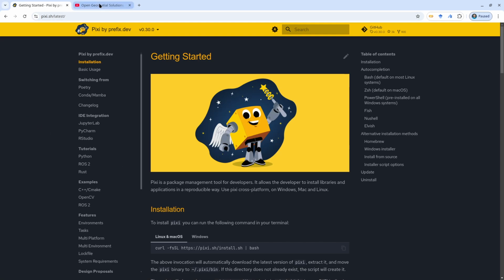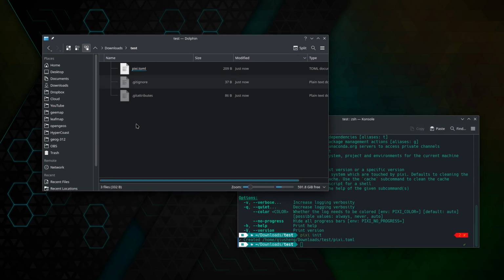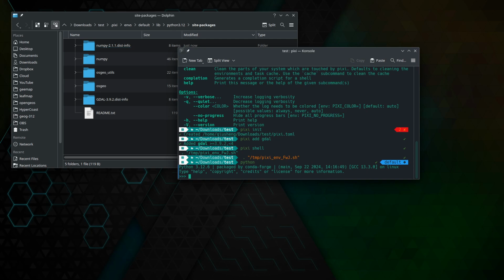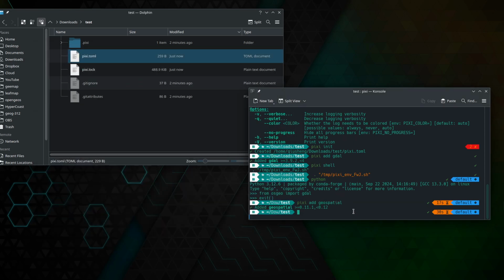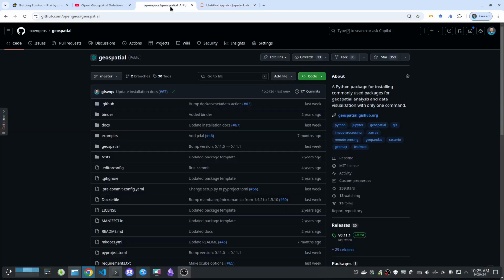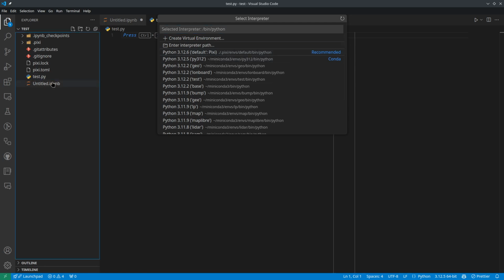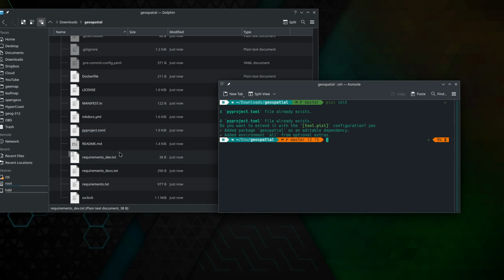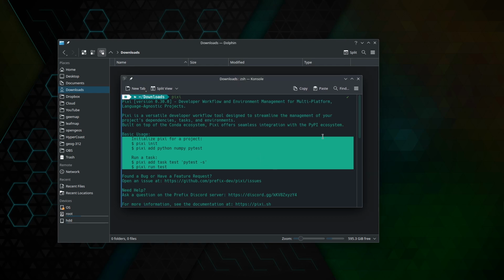Install geospatial Python packages using the pixi package manager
Commands
pixi init
pixi add geospatial